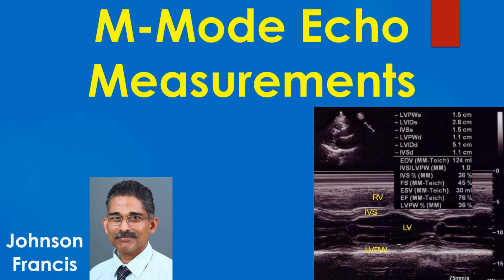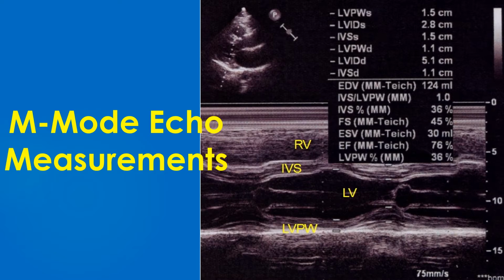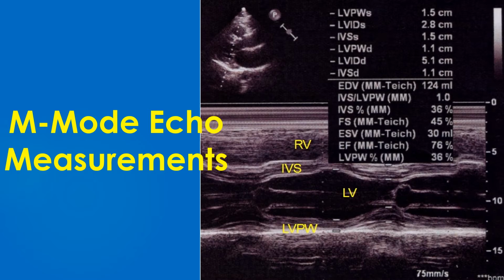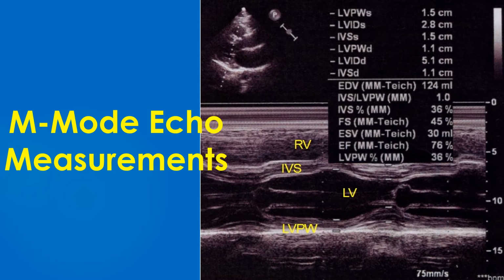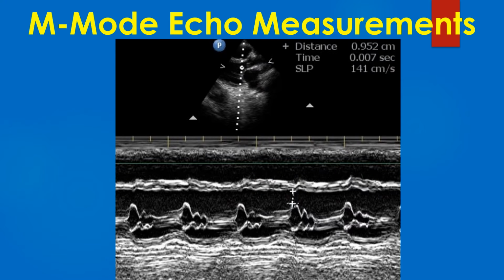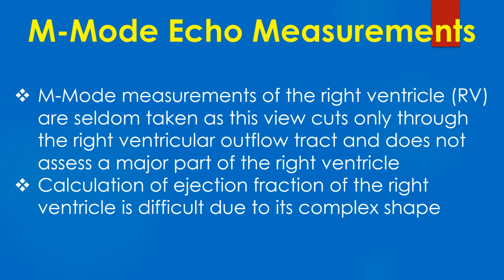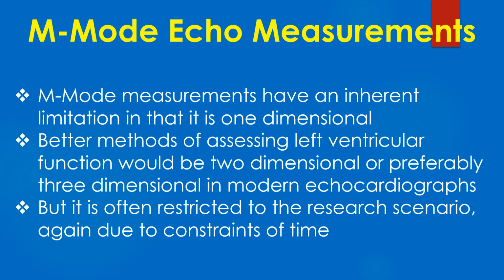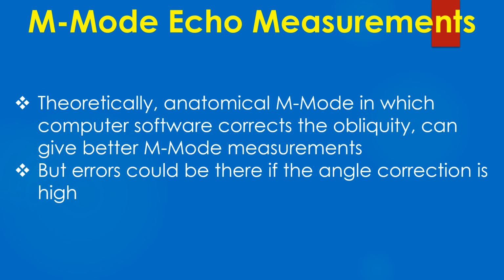M Mode Echocardiographic Measurements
M-Mode Echocardiography has good temporal resolution. Hence measurements of the left ventricle are often taken with M-Mode.
End diastolic and end systolic volumes are estimated from these measurements. The stroke volume and ejection fraction are also calculated from these measurements.